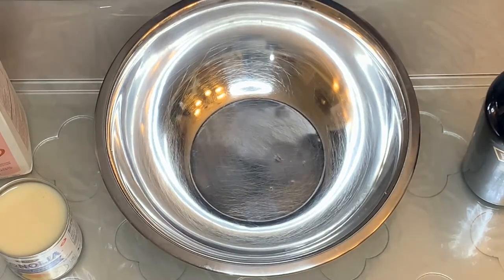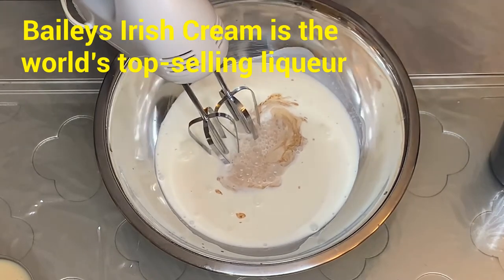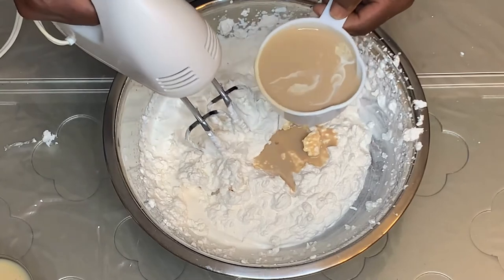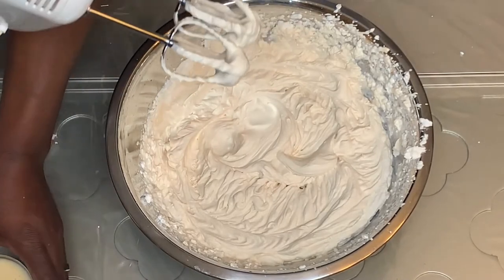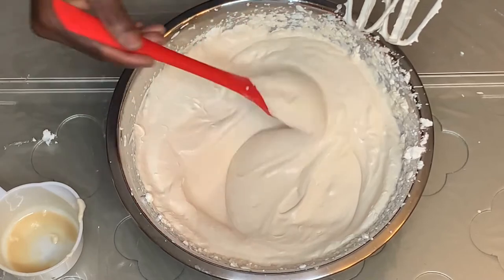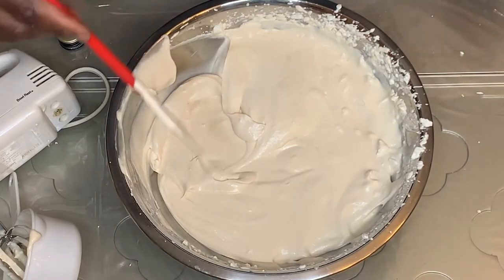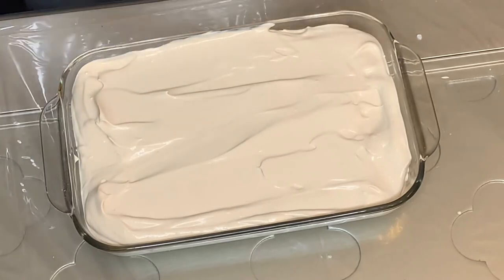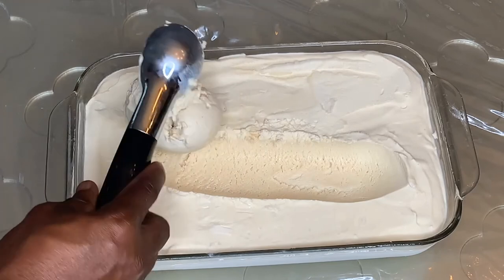How To Make Baileys Ice Cream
In this video I will teach you a quick and easy way to make Homemade Baileys Ice Cream No Ice Cream Machine.
To know how to make Baileys ice cream perfectly follow each and every step shown in video.  So, if you follow the process as shown in the video you will achieve an Ice Cream with a smooth texture and full of flavor. This is the best method of making Baileys Ice cream without using an Ice cream machine .